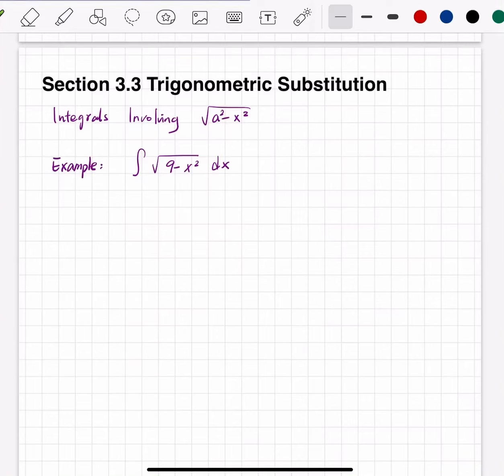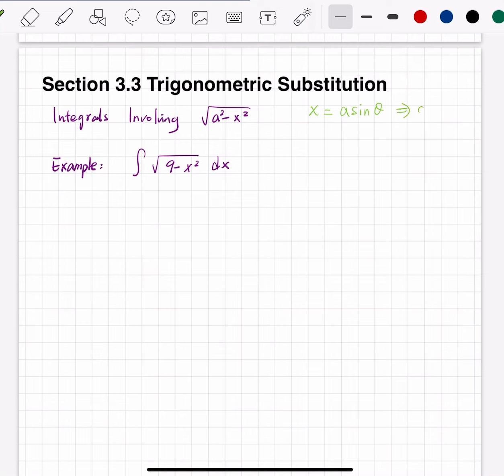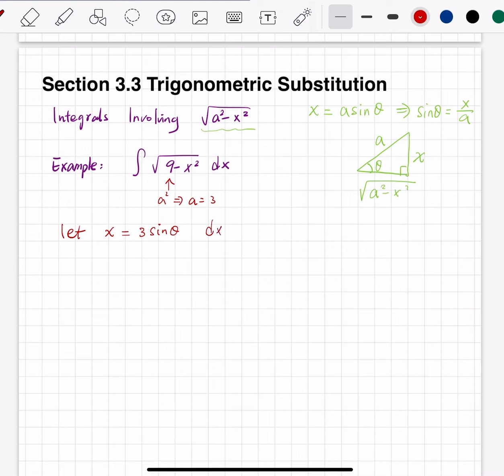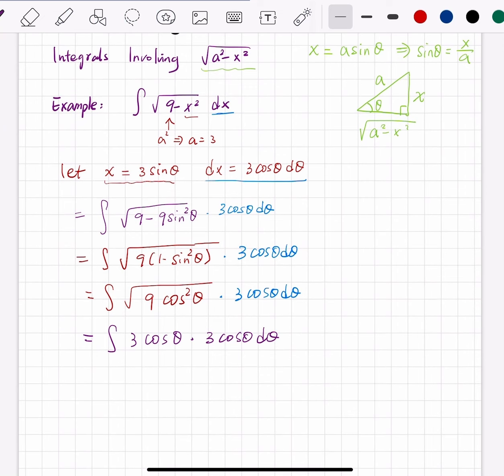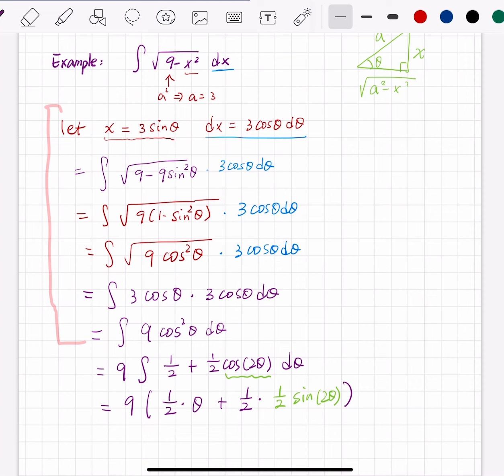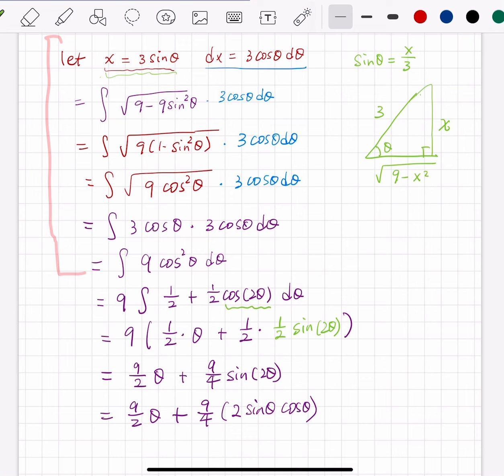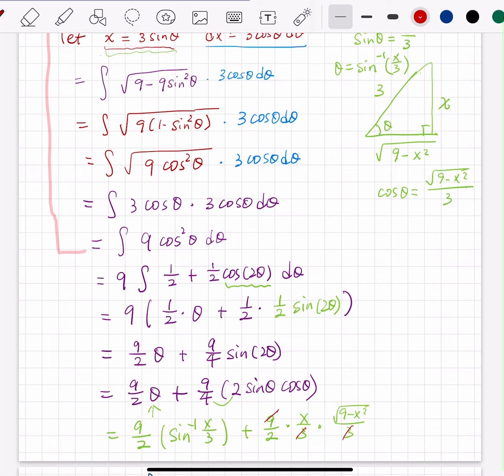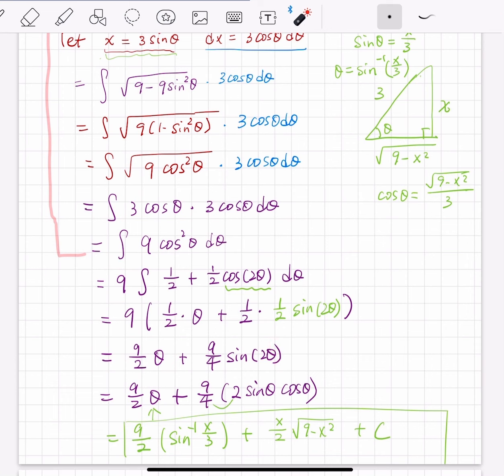July 10, 2023